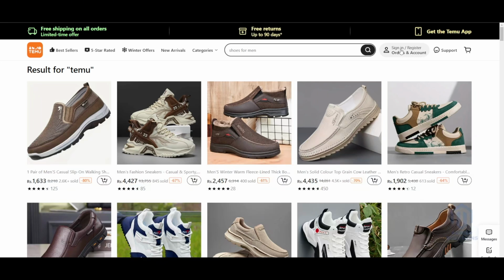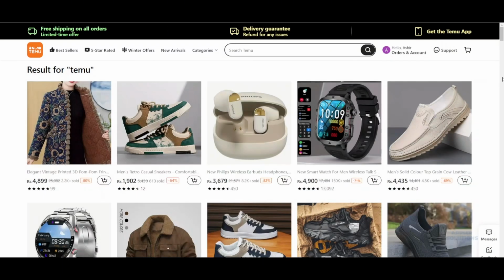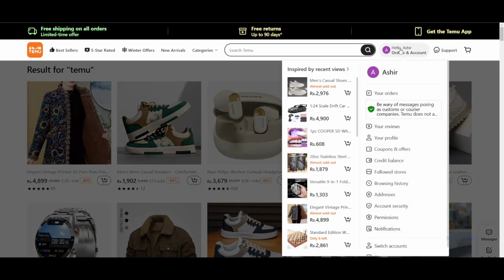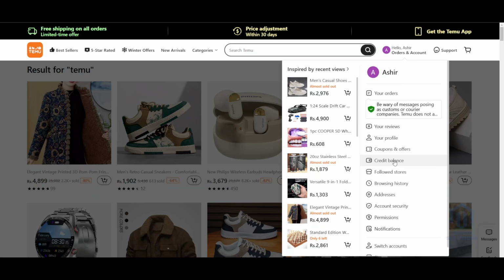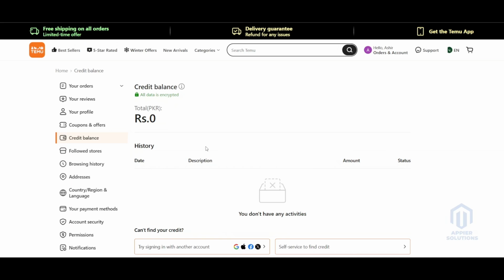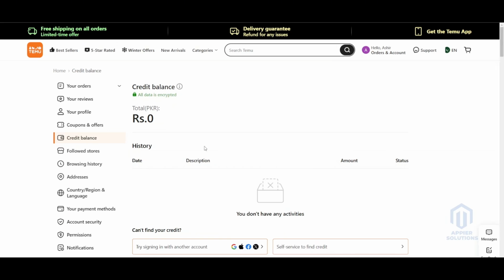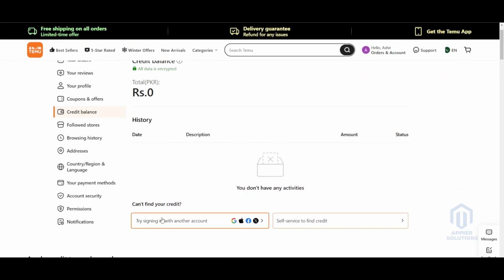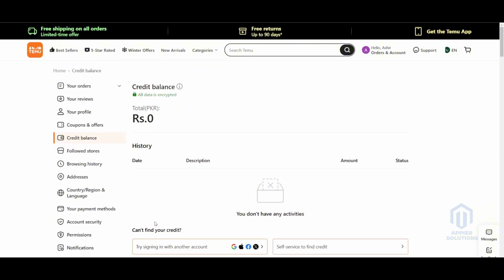How To Get Credit Balance On Temu Full (2025) Guide.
Welcome Here's How To Get Credit Balance On Temu Full (2025) Guide.